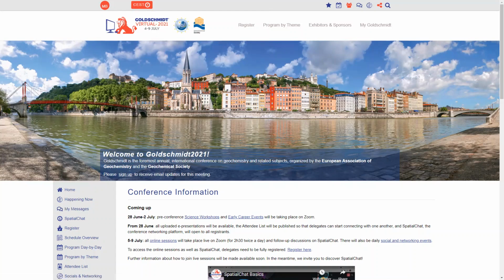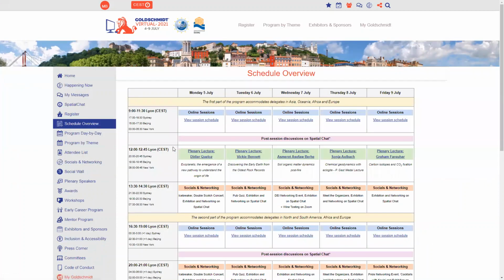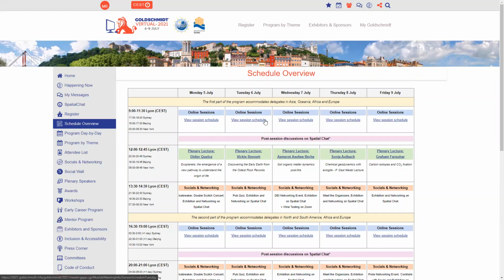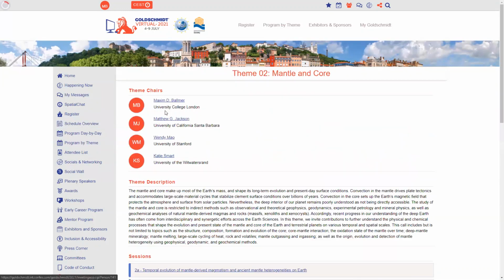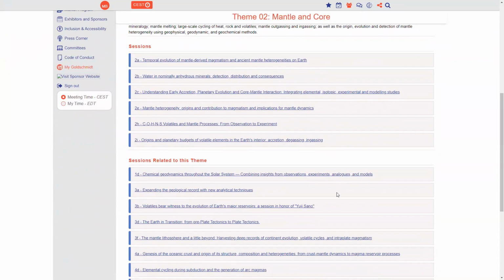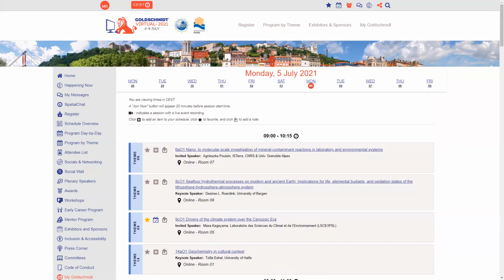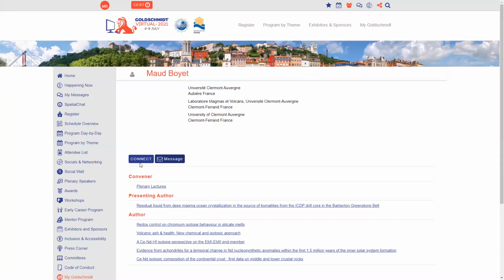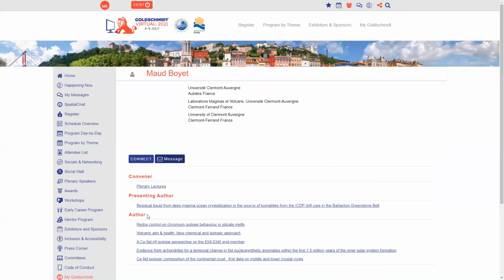Goldschmidt2021 Website Tutorial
Learn how to build your schedule at Goldschmidt2021, join sessions,  connect with attendees etc